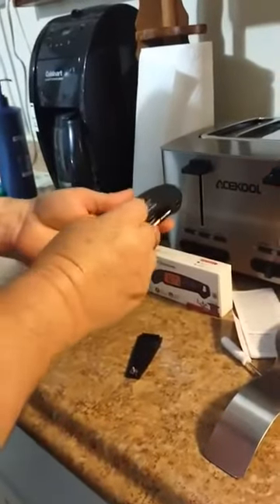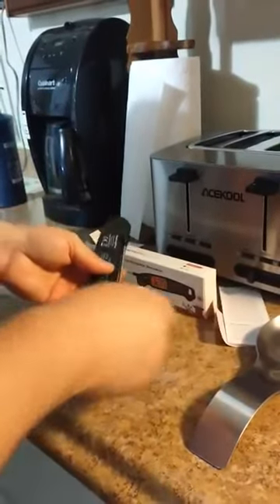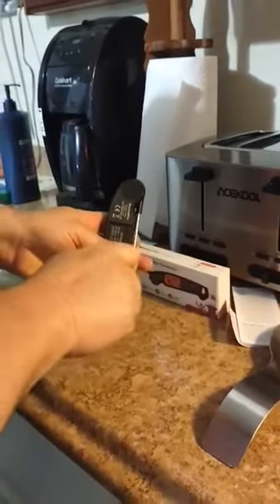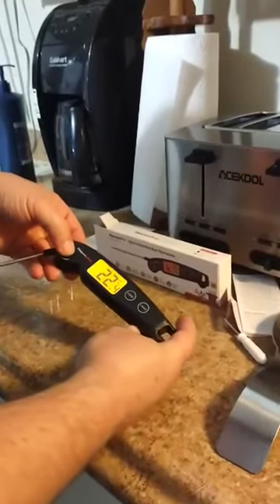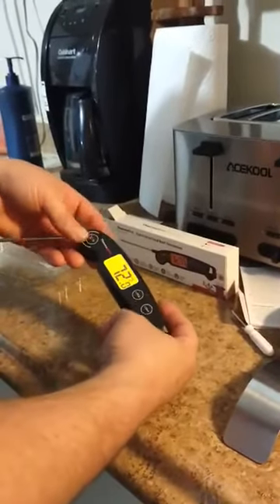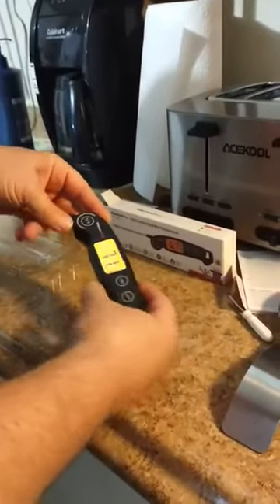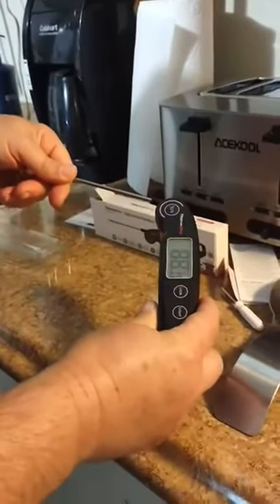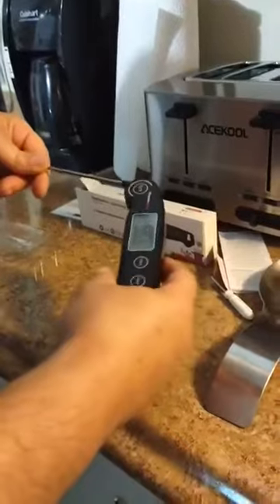ThermoPro TP605 Instant Read Meat Thermometer for Cooking Review, Easy to use, very accurate